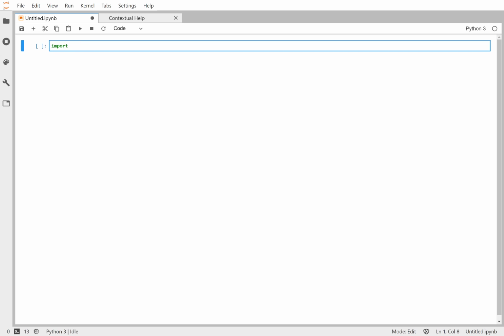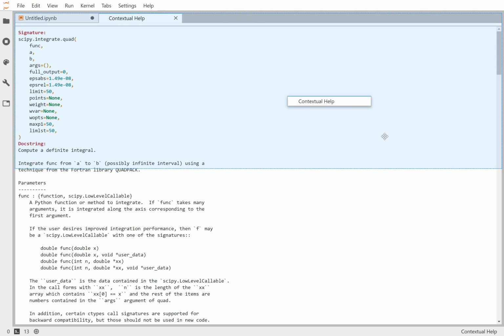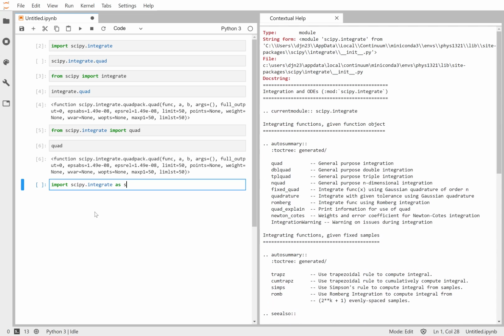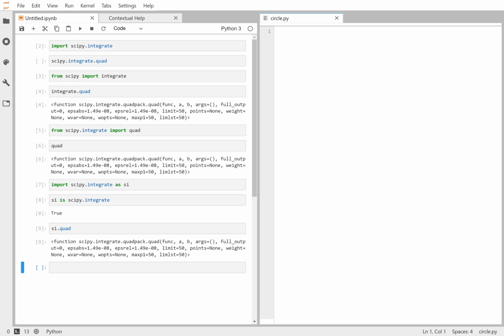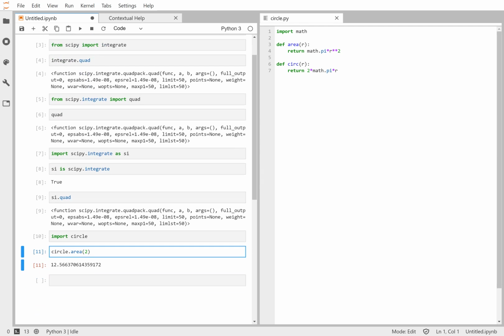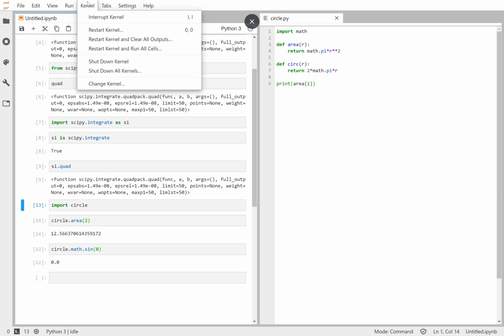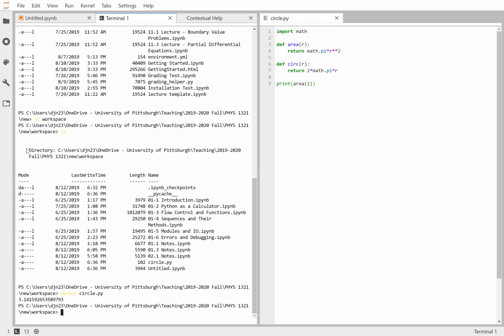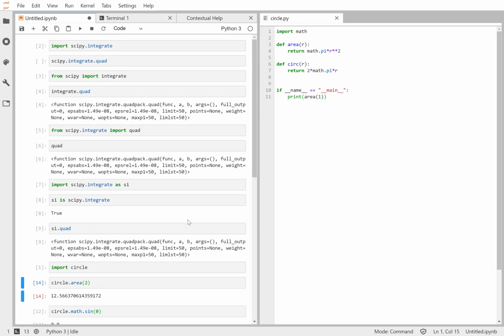Packages and Modules